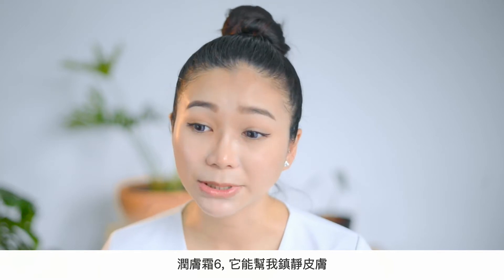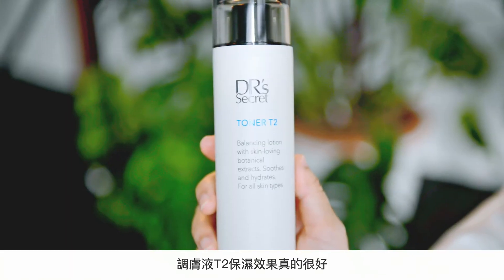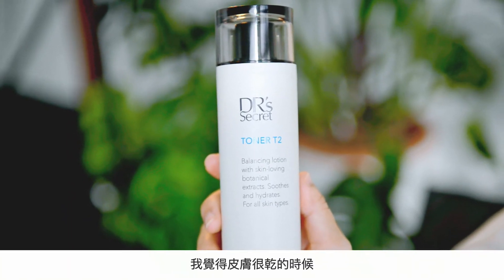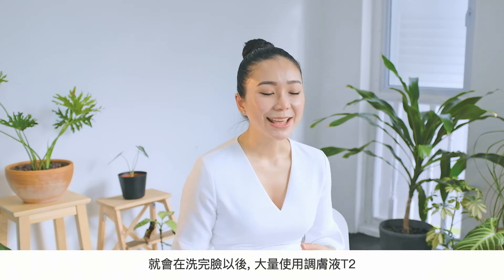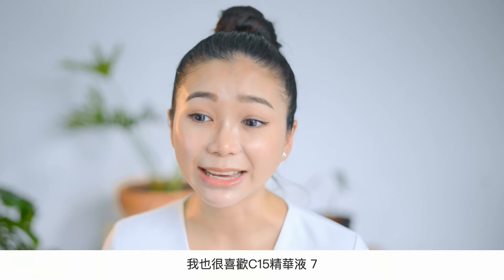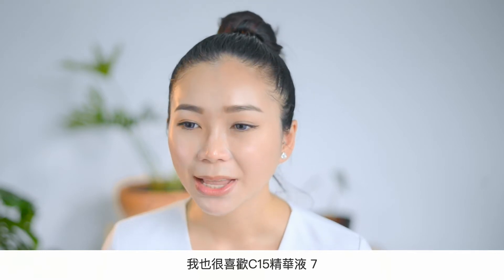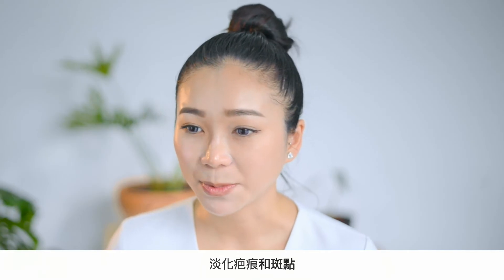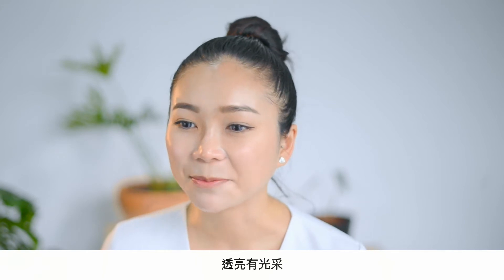改善「沙漠」肌，重獲自然光采 | 不妝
一起聽聽佳蓉的故事，看 皙之密素人女友 如何用皙之密產品改善「沙漠」肌，重獲自然光采。

“我的皮膚很乾，甚至有時候會脫皮，後來還有濕疹的狀況。因為皮膚乾到會發癢，所以我就經常去抓，導致留下疤痕。

調膚液T2和潤膚霜6幫助我調理我的乾燥肌膚。它們的保濕效果非常好，幫助我鎮靜皮膚也很容易吸收。

現在我只需要上防曬，化簡單的眼妝和上個口紅，5分鐘之內搞定，省了很多時間！“ - 白佳蓉，33

官方IG帳號：@drssecretofficial